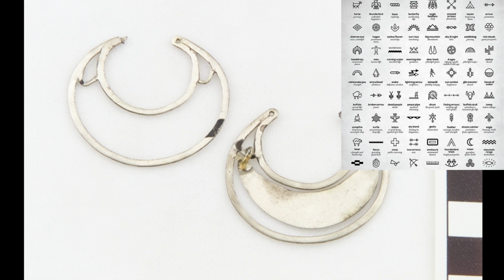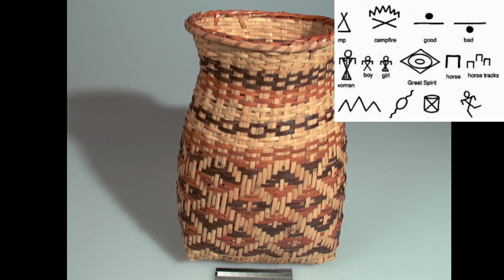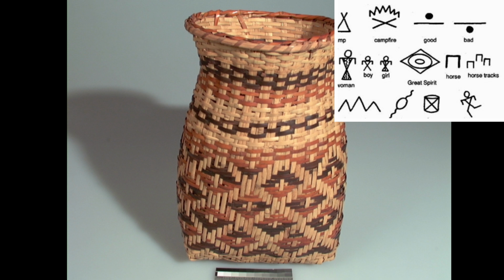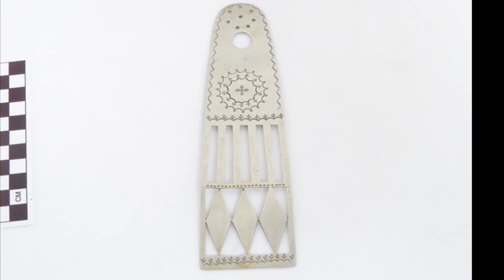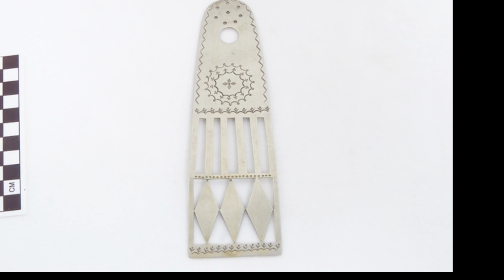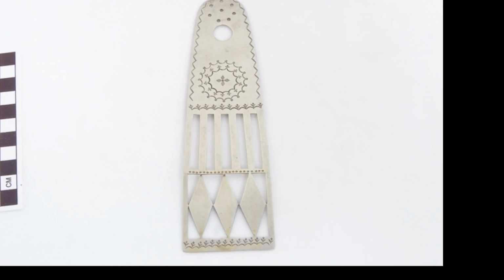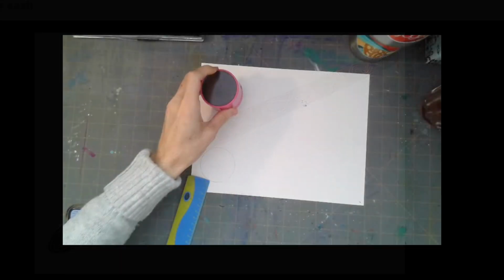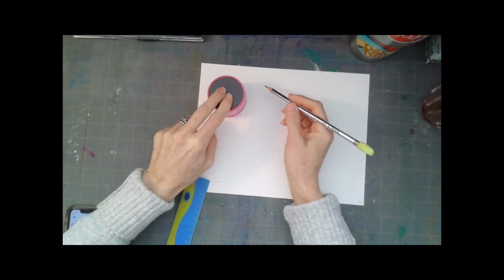Native American pendants, 4th grade